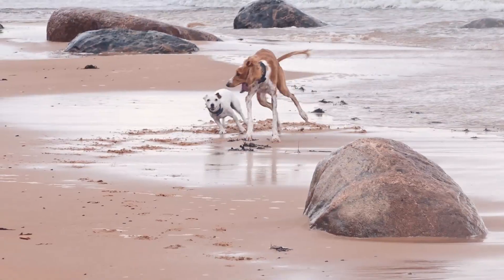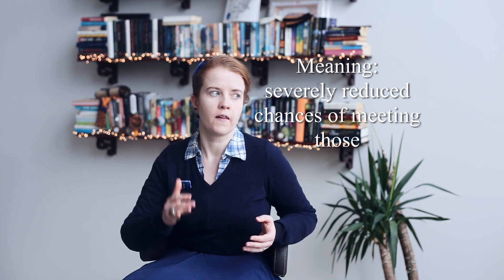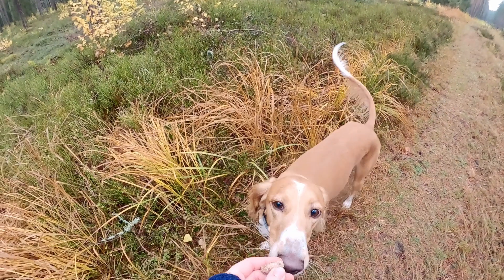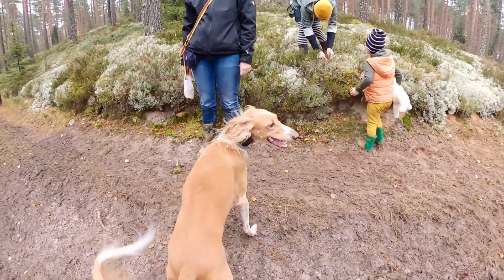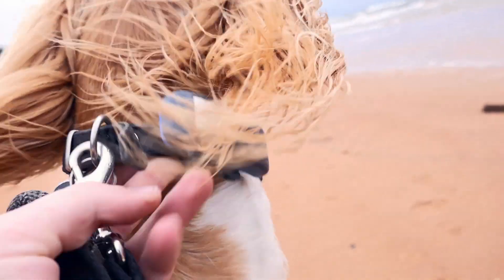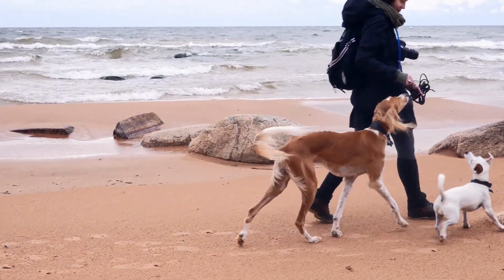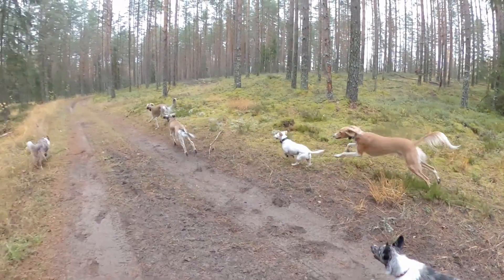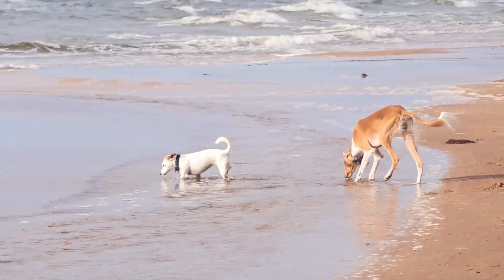10 tips for confident OFF-LEASH WALKS with your dog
My best tricks that make off-leash walking with dogs easier and more comfortable